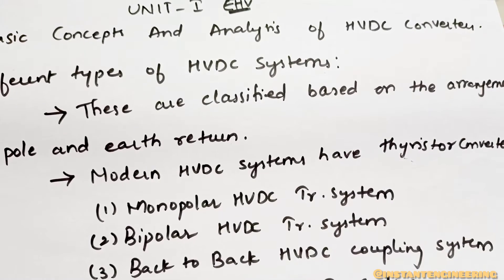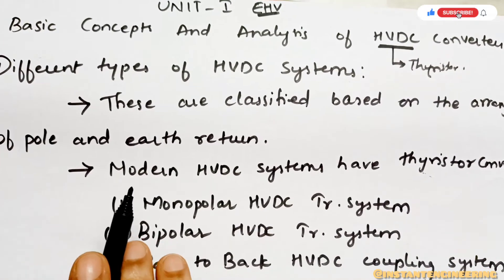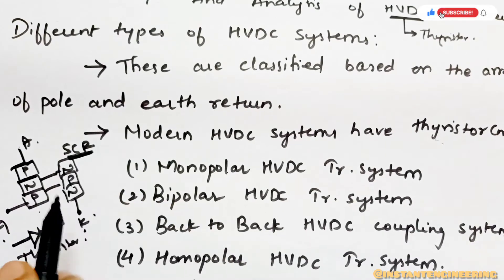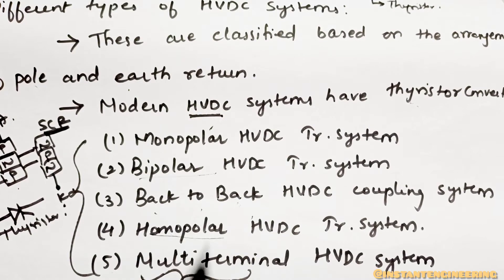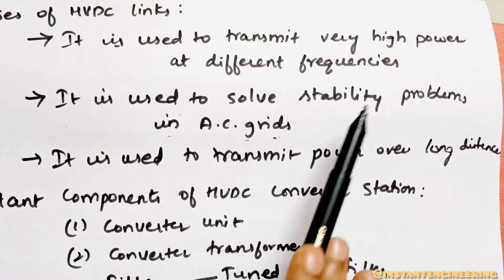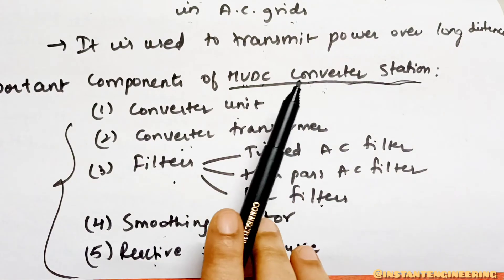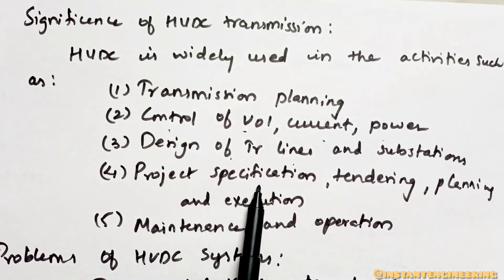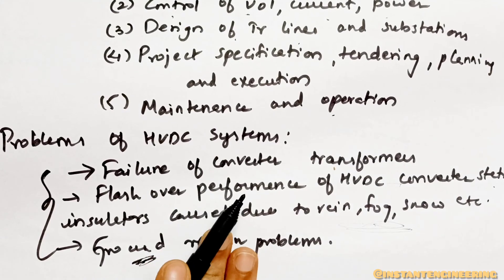Analysis of HVDC Converters | Types of HVDC Converters| IV Btech EEE HVDC